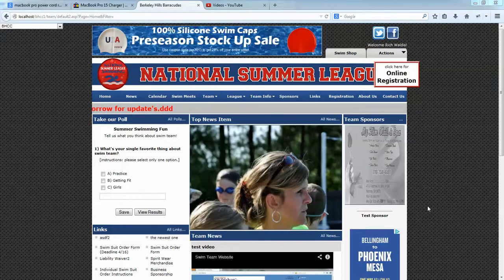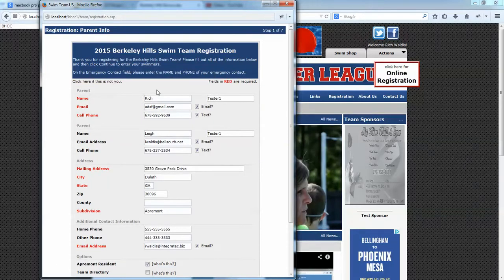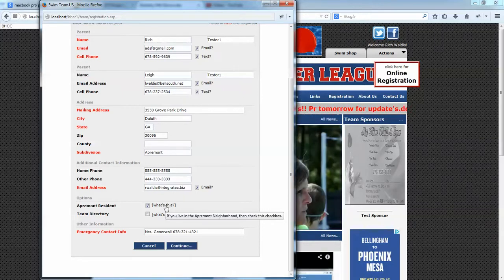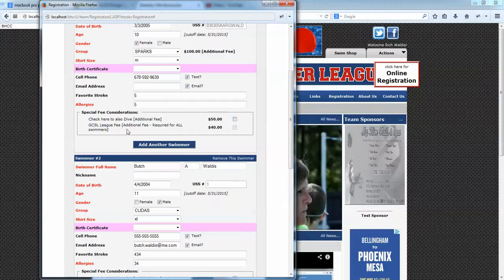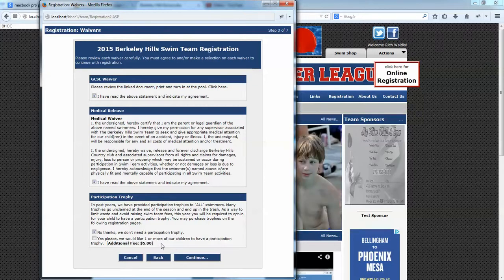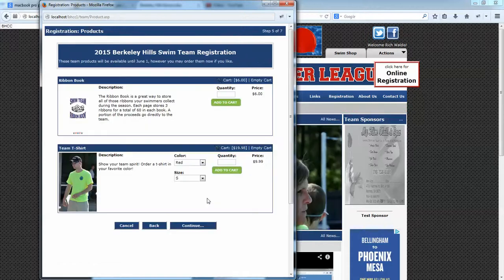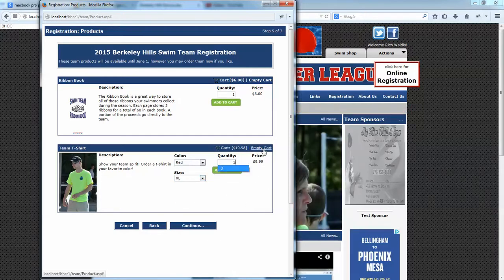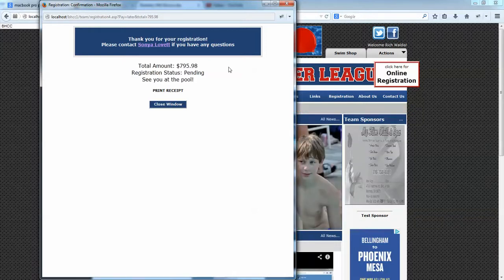Registration Part 1 of 6 - Overview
This is a 6 part series on Swim Team Online Registration and Payment. The series will cover all aspects of the setup and management process. The first part is an overview of what the registration process can look like from a user perspective.